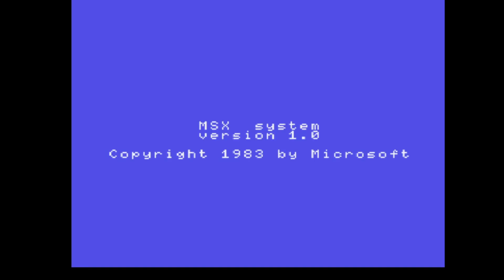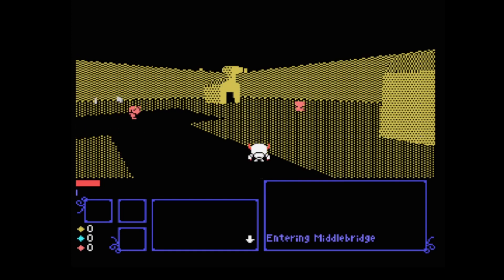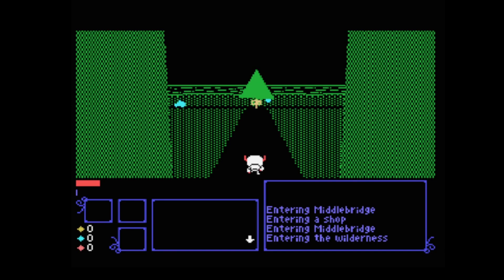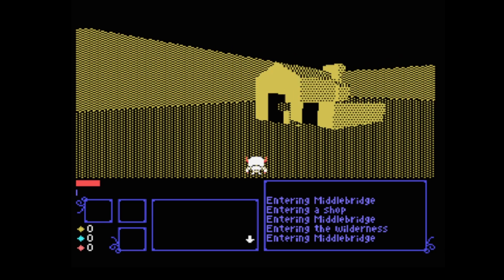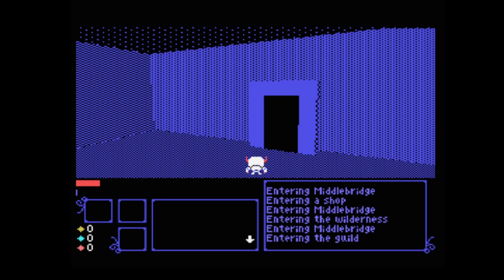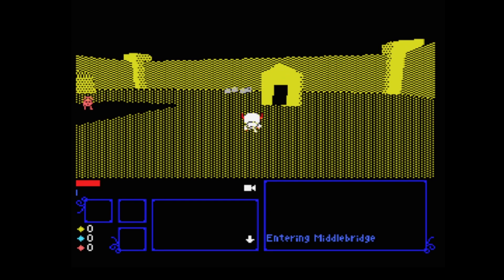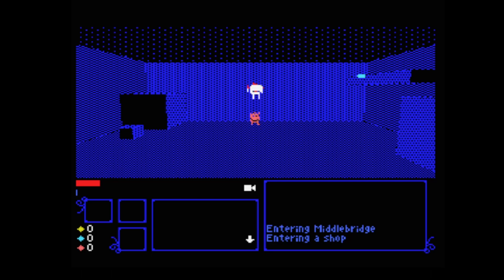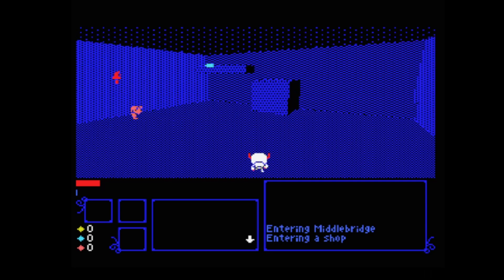24th Jan 2024 MSX game Xelden Ring (Homebrew)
Quite slow on original MSX/MSX2 but smooth on MSX TurboR!!